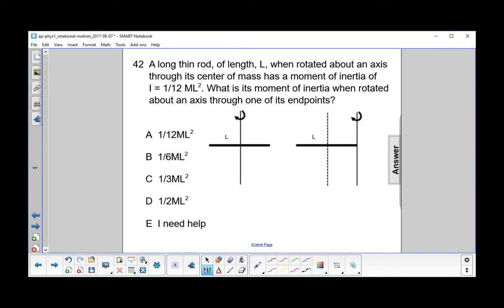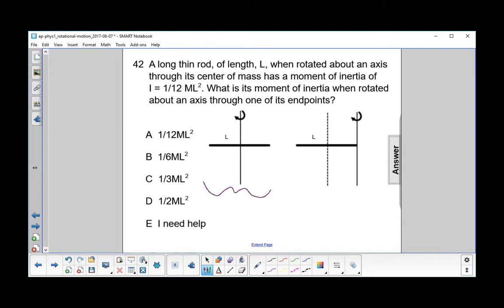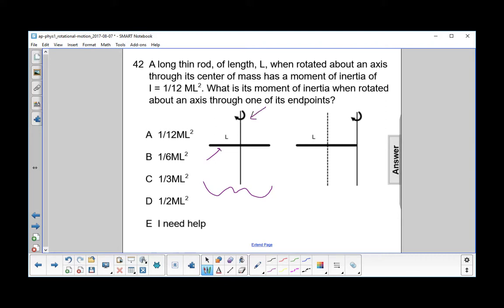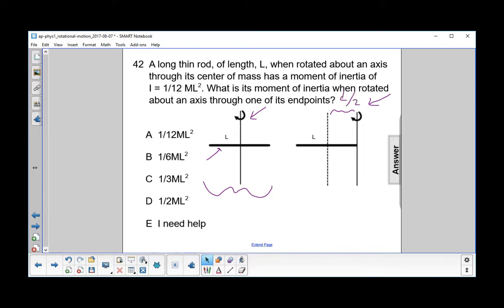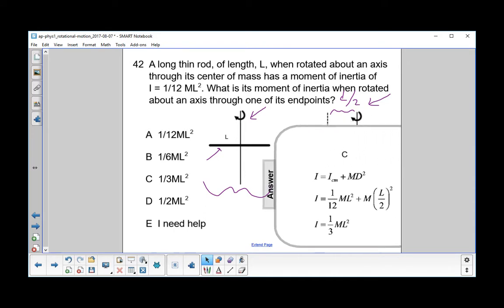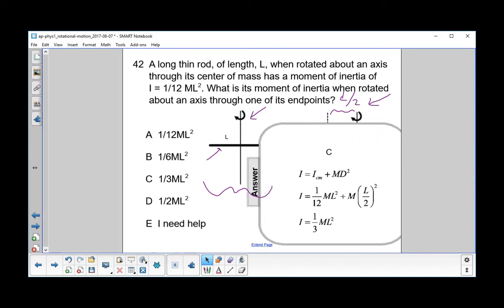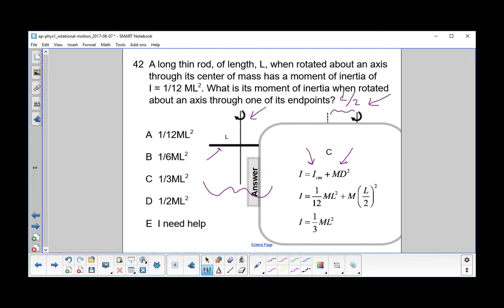AP 1 Rotational Motion Question 42